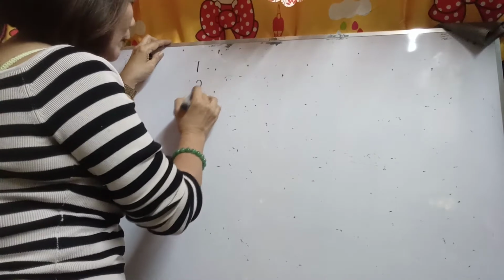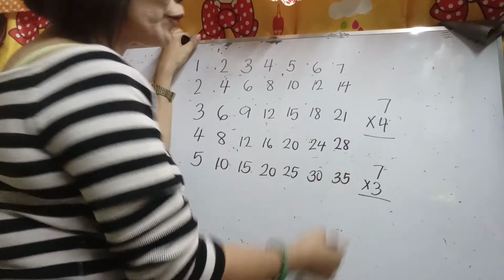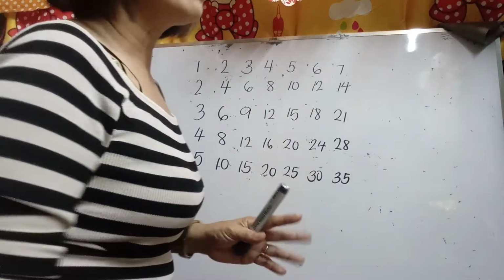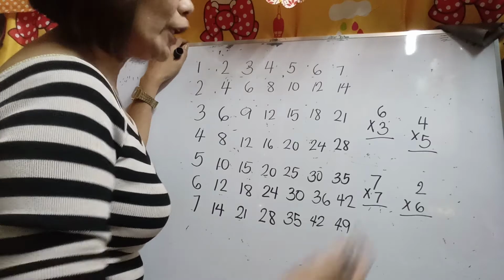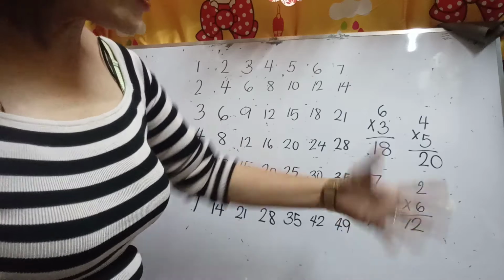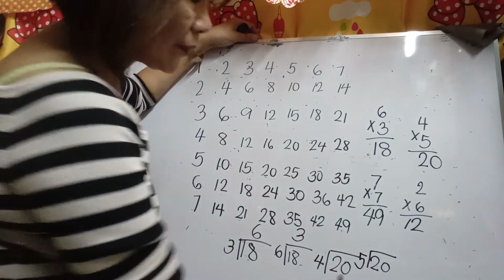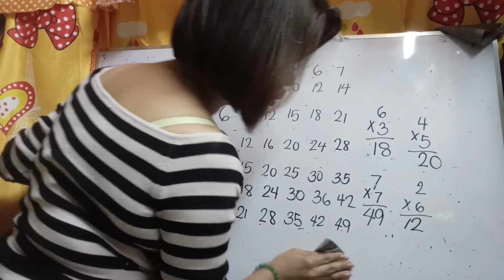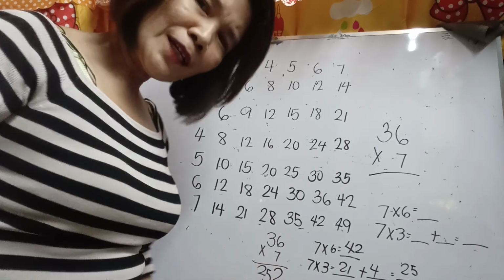Fast Math Tricks on how to use the Multiplication table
Learn how to use multiplication table in an easy way.